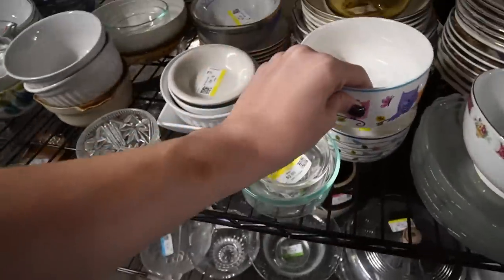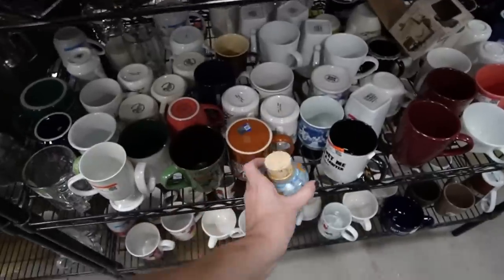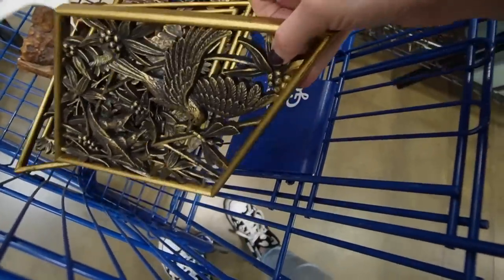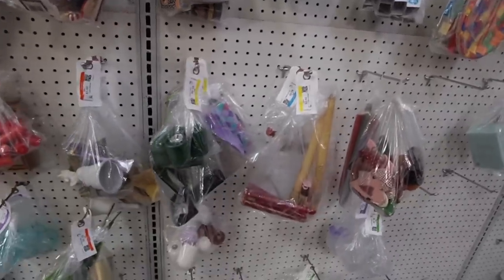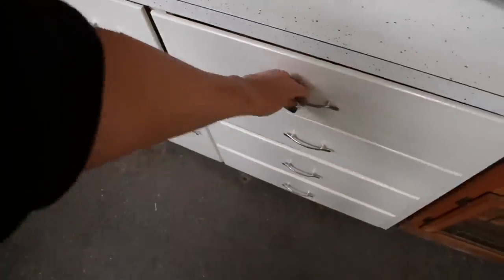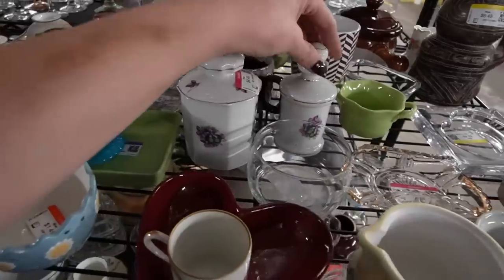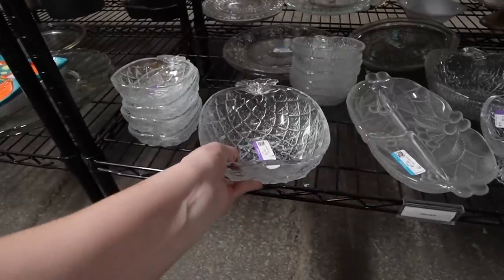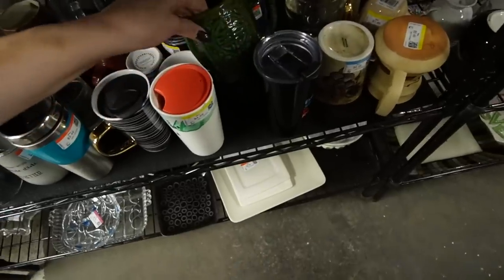We Shared a Moment | GOODWILL Thrift With Me | Reselling